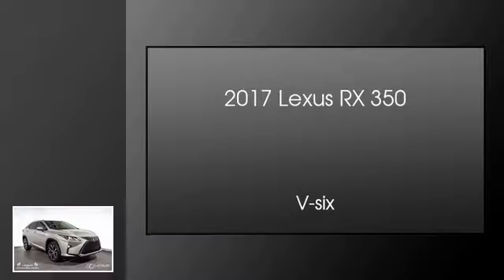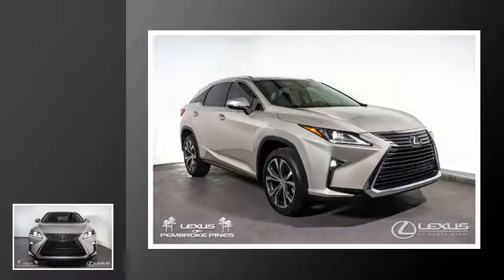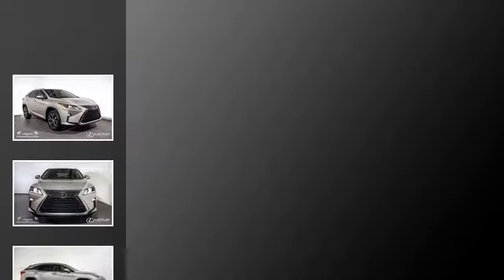2017 Lexus RX 350